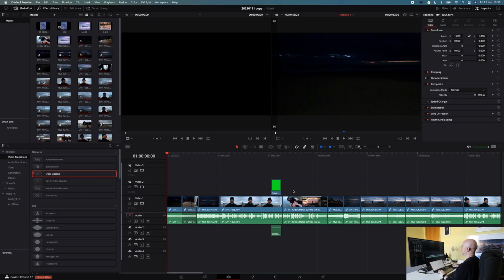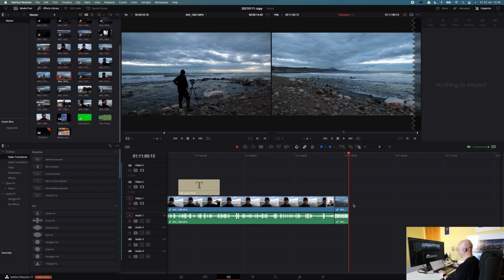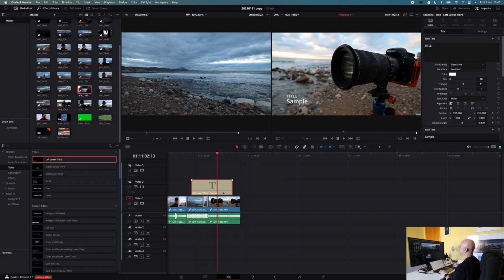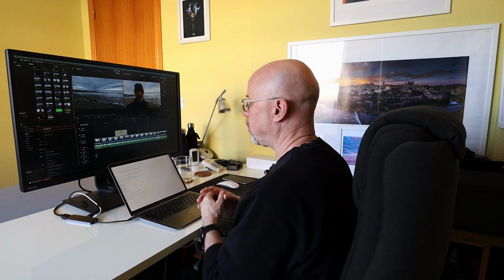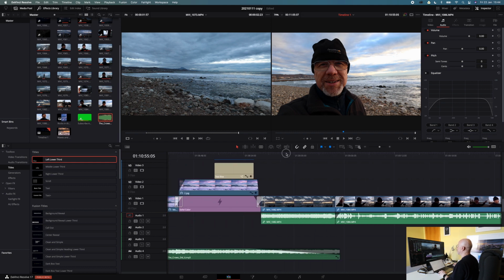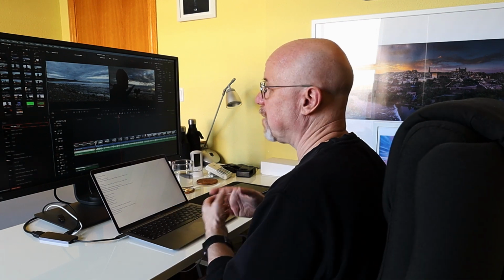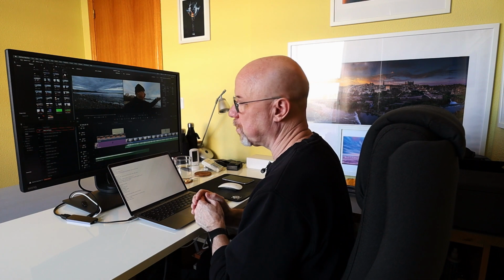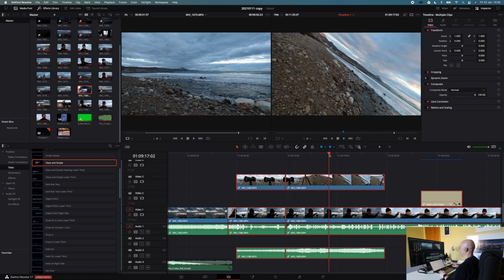My First Video in Davinci Resolve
In todays video I want to share my initial impressions after editing my first video in DaVinci Resolve. This video is a follow up to my recent video, Is iMovie good Enough For Youtube Videos? that you can watch

Is DaVinci Resole difficult to use? Is DaVinci Resolve better than iMovie? What advantages does DaVinci Resolve have?

Check out the video to find out what I think

Chapters
00:00 Intro
03:30 Basic editing
08:12 Advantages over iMovie